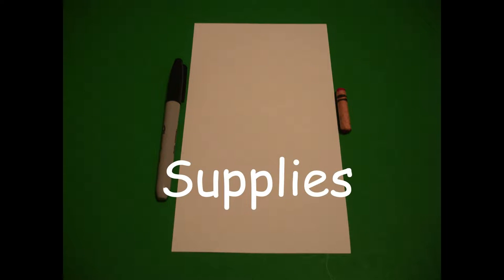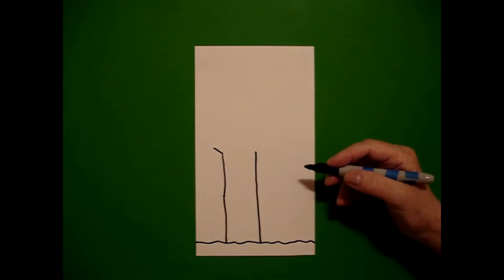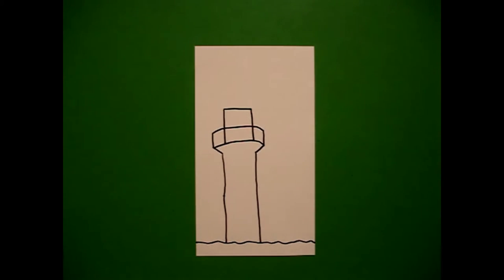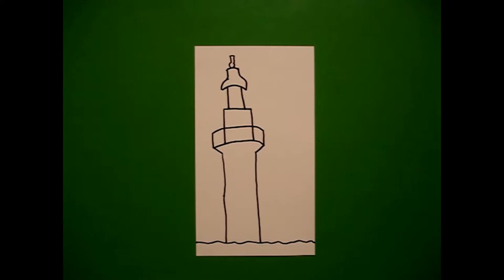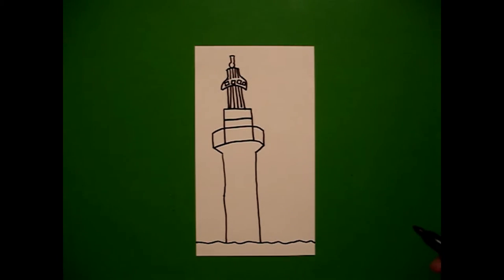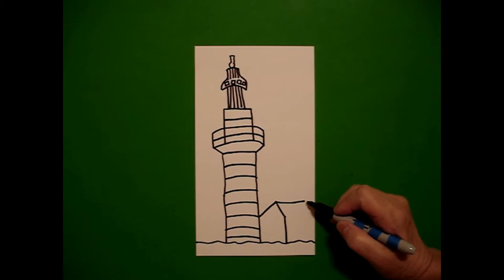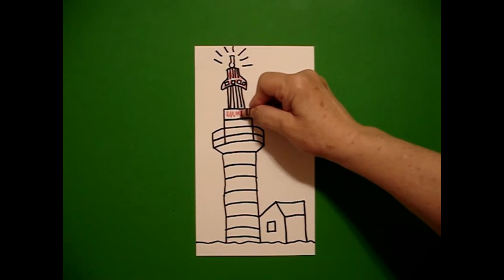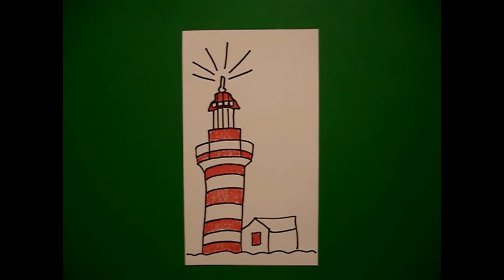Let's Draw a Lighthouse!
Easy to follow directions, using right brain drawing techniques, showing how to draw a lighthouse.